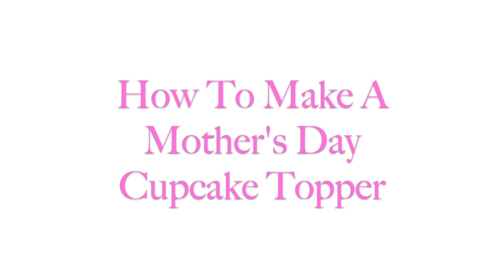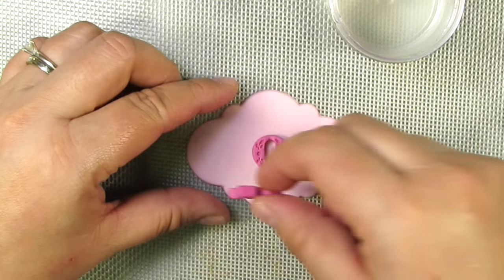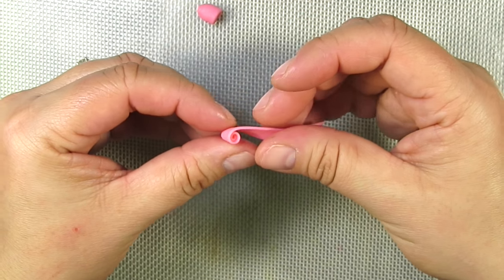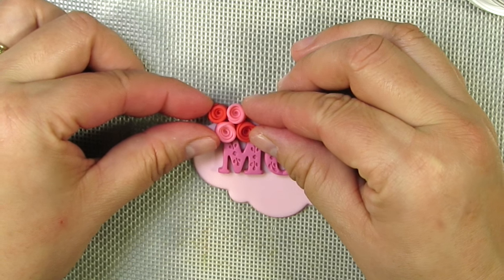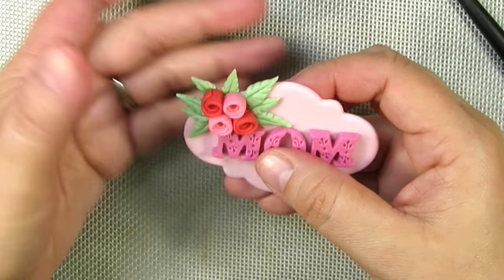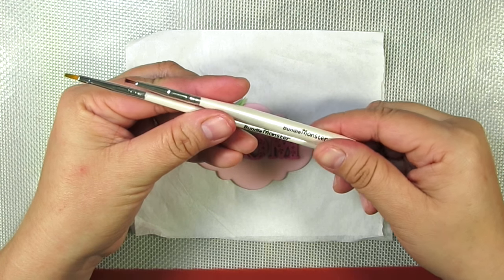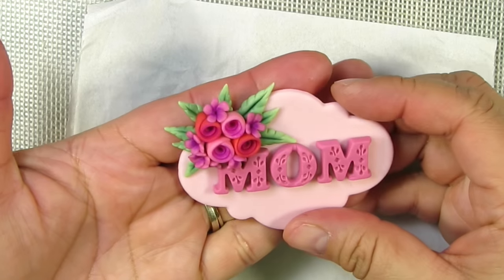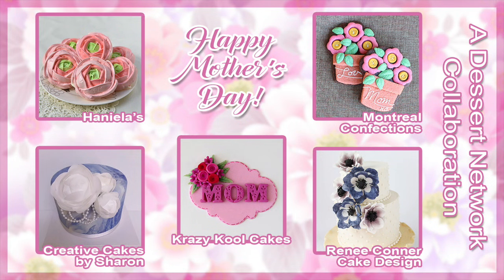Mother's Day Cupcake Topper FUN HOW TO!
Our FAVORITE TOOLS & MATERIALS used in this video:

JEM Cutter Set
Martha Stewart Alphabet Mold
Silicone Work Mat
Wilton Modeling Stick (comes in this set)
Sculpey Ball Tool Set
Silhouette Blade Spatula
Mungyo Non-Toxic Chalks
Wilton Pearl Dust
Flexible PolyBlade
Camel Hair Brush Set

Donut and cupcake brush stands in our Etsy shop

Visit our Krazy Kool Cakes & Designs Facebook page and "like".  This awesome FB page has lots of tutorials, tips, ideas, and posts about anything and everything cake & cake topper related

"Tenderness"
"Acoustic Breeze"
"Piano Moment"
"Sweet"